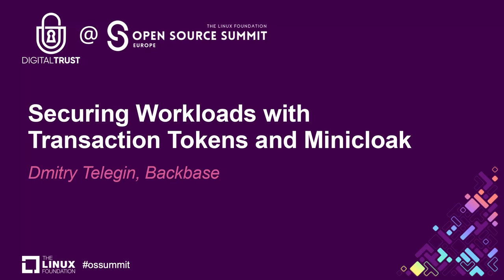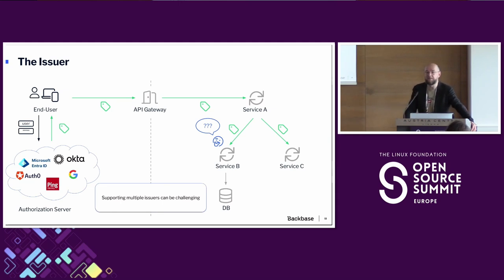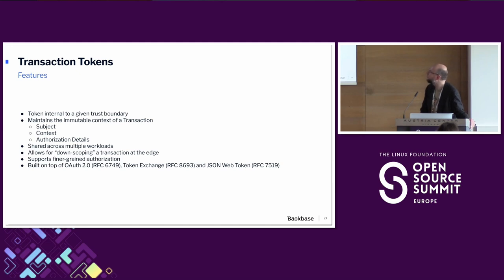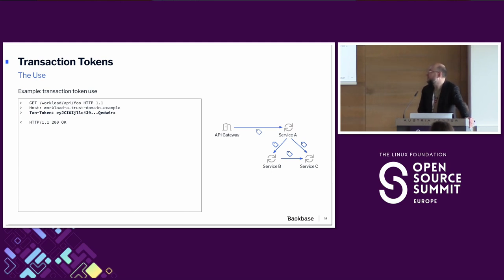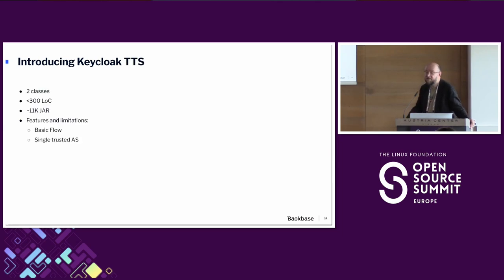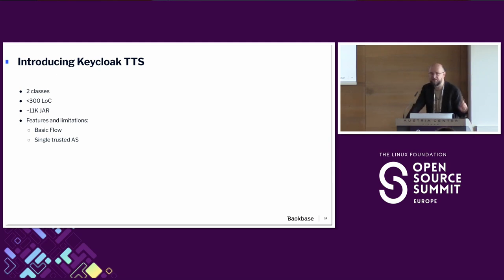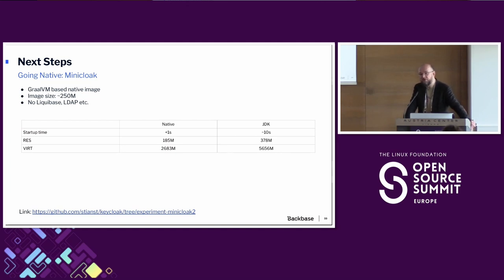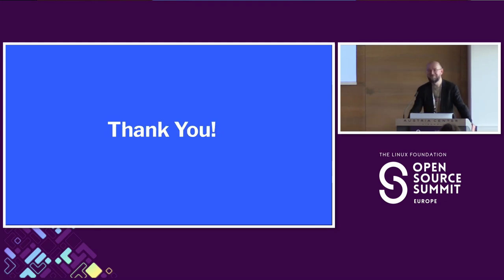Securing Workloads with Transaction Tokens and Minicloak - Dmitry Telegin, Backbase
For the modern computing architectures involving multiple independent workloads and following the zero trust model, it is important that the calls between the workloads be properly authenticated and authorized. SPIFFE/SPIRE does solve the authentication part; however, it does not take into account the request context and other dynamic data. A new Internet draft called Transaction Tokens has been adopted by the IETF OAuth Working Group, which addresses the authorization part. A transaction token is a short-lived, cryptographically signed, request-specific token obtained from the new Transaction Token Service in exchange for the external OAuth/OIDC access token and other context-dependent data. The token is then included into every inter-workload call, which guarantees that only non-spurious calls between the workloads can take place. From this talk, the attendees will learn about how Transaction Tokens work, how they help to make the internal perimeter more secure, how we implemented this upcoming specification using a customized version of Keycloak, what challenges we faced and how we solved them.